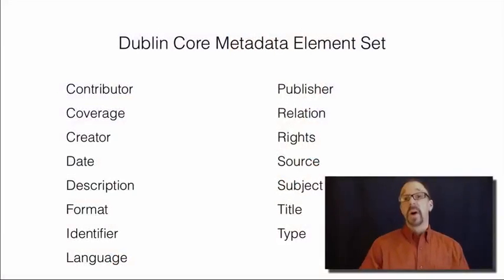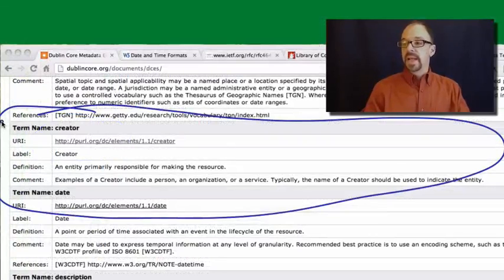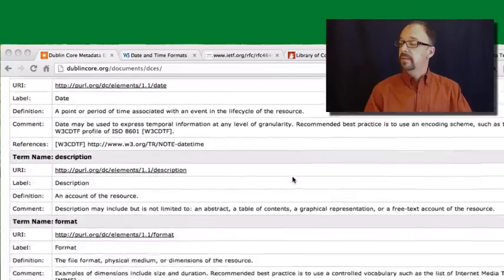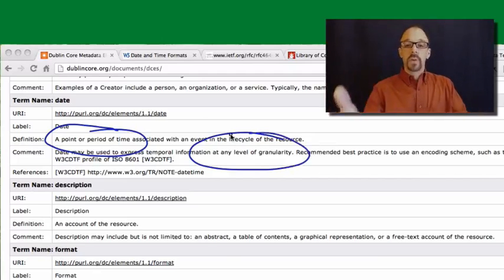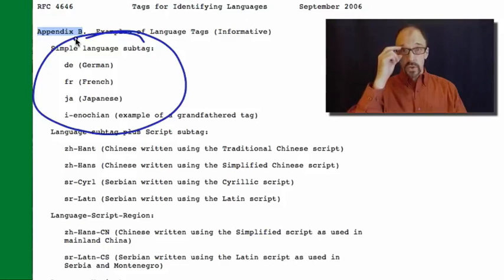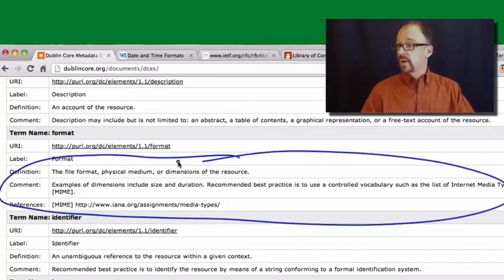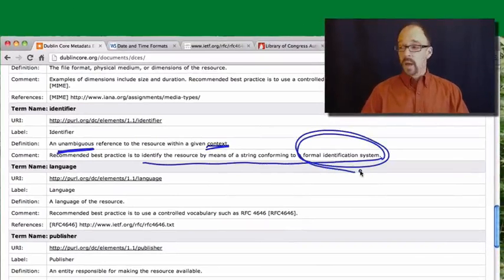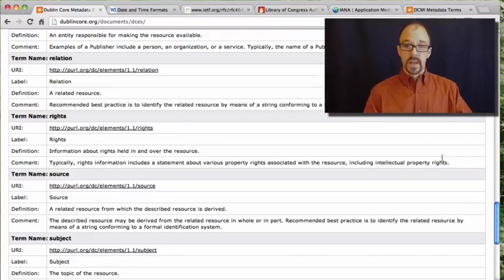Metadata MOOC 2-3: Dublin Core Elements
Metadata MOOC
Unit 2: Dublin Core
Video 3: Dublin Core Elements